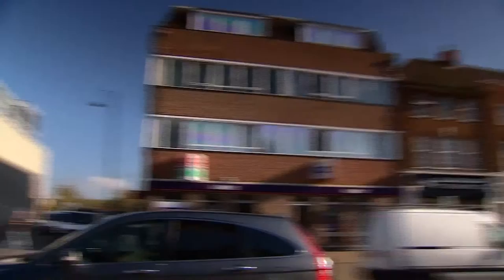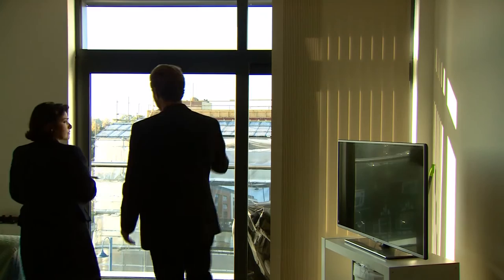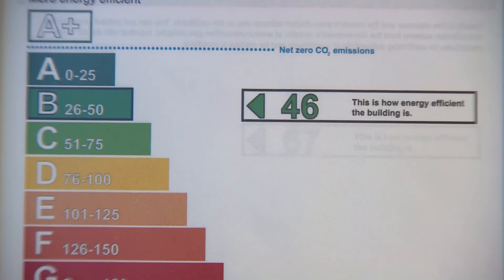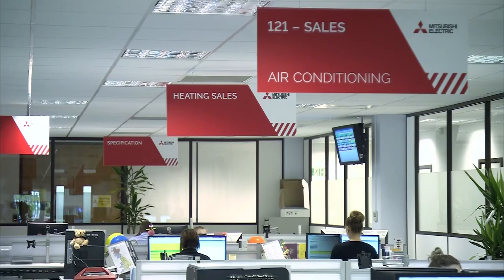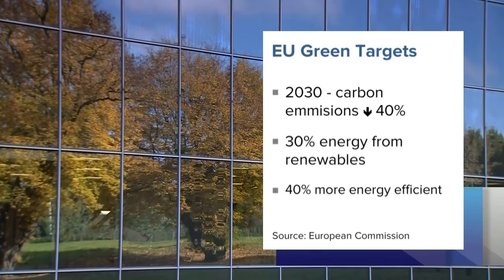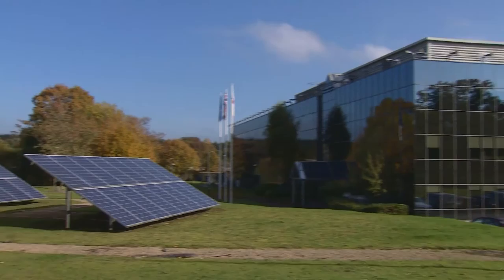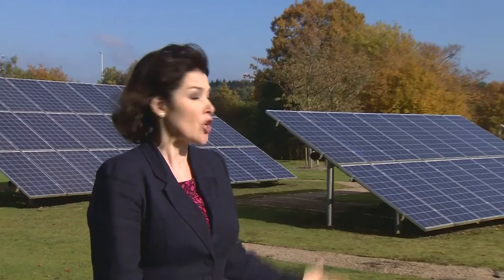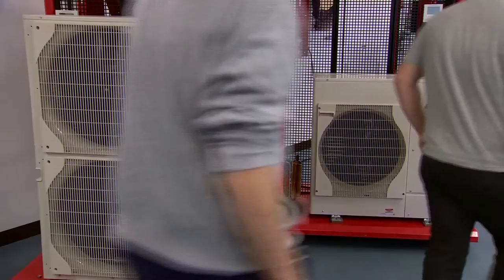Reducing energy use in buildings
Special video created by ITN for the CIOB Conference, fronted by Natasha Kaplinsky